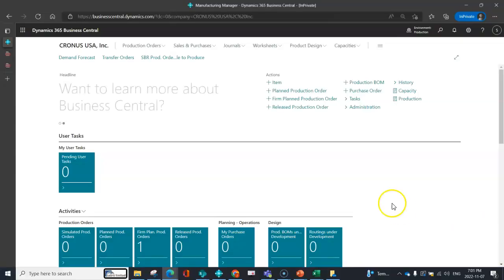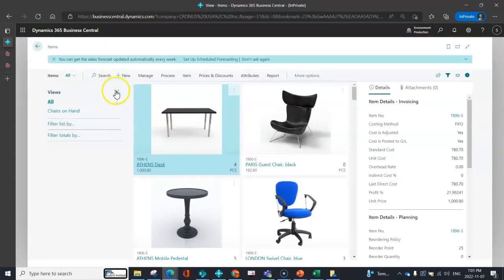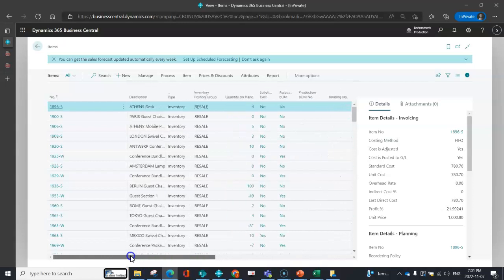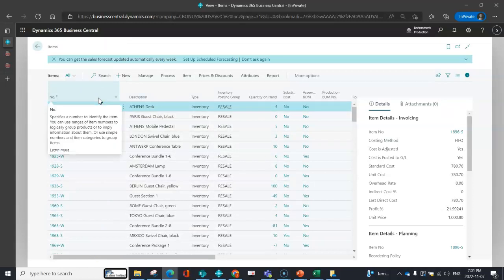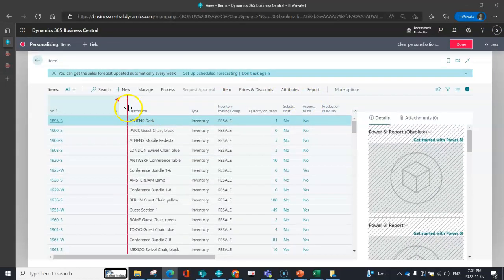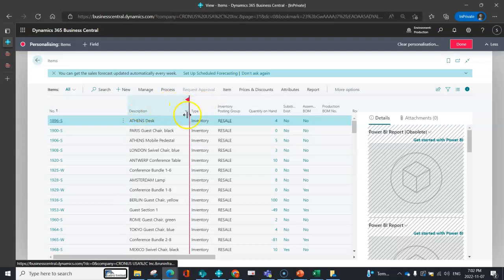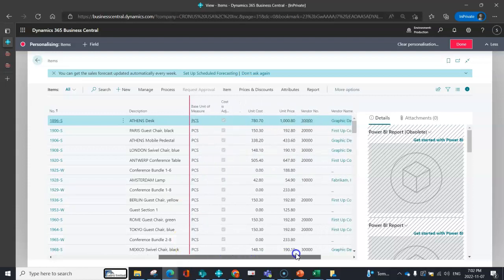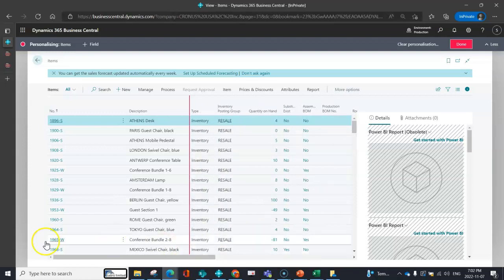Freeze Panes in Business Central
Welcome to Sabre Limited's Orientation to BC (Business Central) series! Jenn Claridge, the Vice President of Operations at Sabre Limited, begins a series of videos that teaches you how to navigate your workspace in Microsoft Dynamics 365 Business Central.

Learn how to leverage the freeze column capability in Microsoft Business Central. When working with extensive data sets, such as vendors, items, or resources, it's easy to lose track of important information as you scroll horizontally. In this video, you'll discover how to freeze specific columns, ensuring they remain static even as you navigate across the spreadsheet.

By holding key columns in place, such as item numbers and descriptions, you can maintain clarity and easily verify if you're on the correct line. Follow along as Jenn demonstrates the process within Business Central's item list, showcasing how to personalize the freeze pane and adjust it to suit your preferences. Whether you're a seasoned professional or new to the software, this feature will streamline your data exploration and improve your overall productivity.